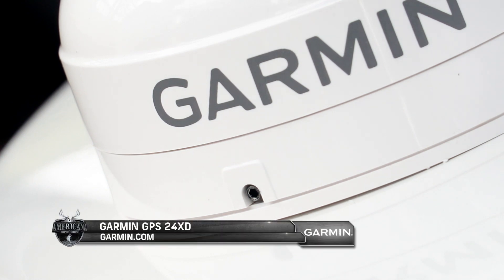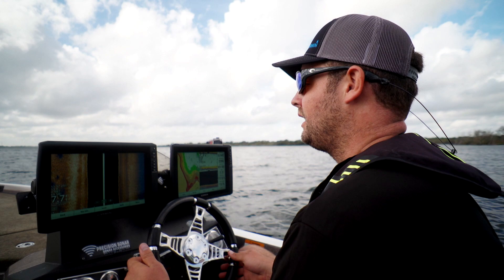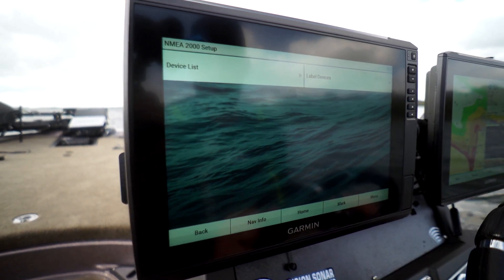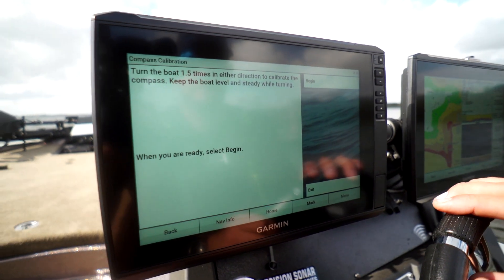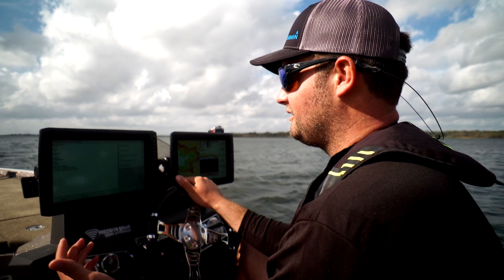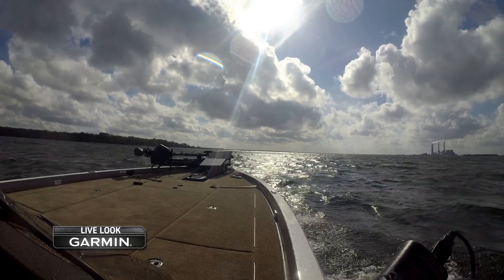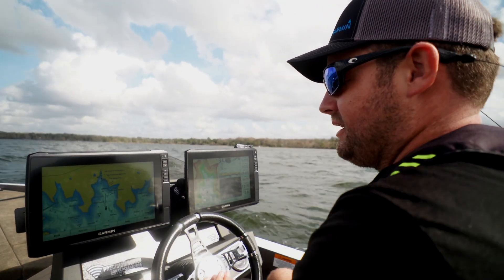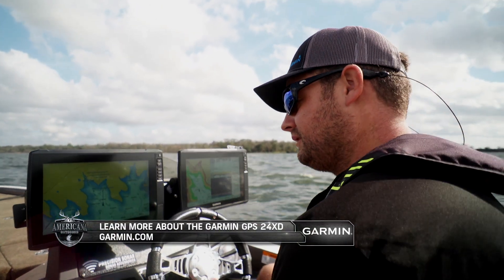How To Easily Calibrate Your Compass With The Garmin GPS 24XD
How To Calibrate Your Compass With The Garmin GPS 24XD

The Garmin GPS 24XD heading sensor allows the units to know the physical orientation of the boat regardless of the course of the boat. The next step after calibration is finishing the auto heading alignment. Here’s a guide for calibrating your compass with the GPS 24XD.